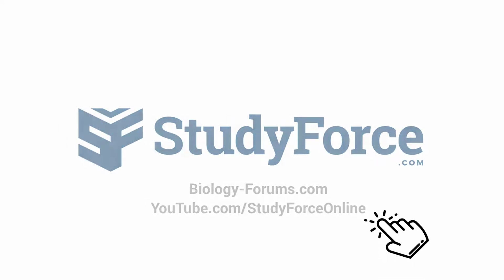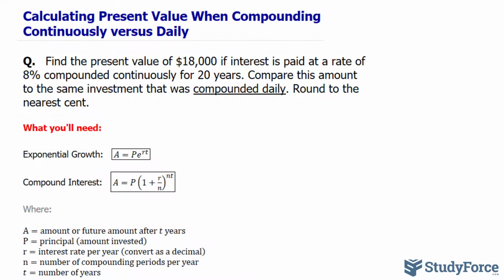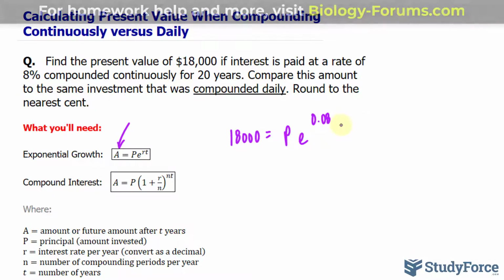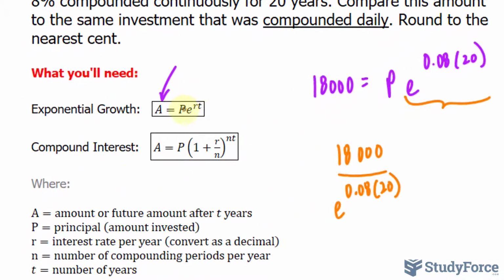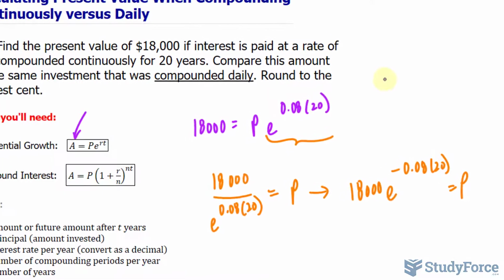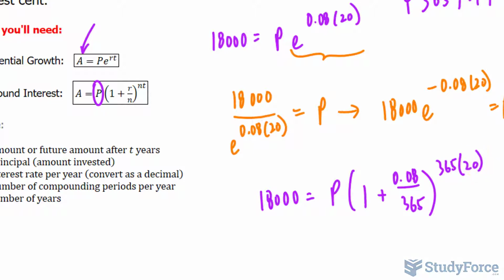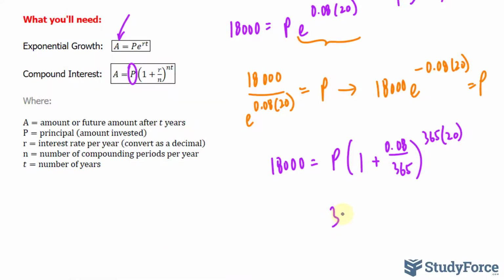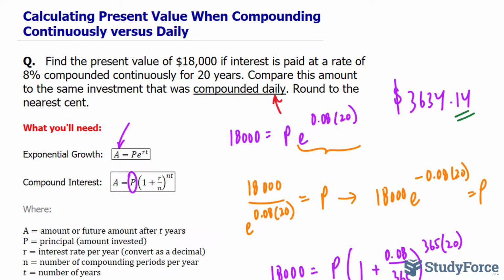Calculating Present Value: Periodic versus Continuous Compounding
Q.   Find the present value of $18,000 if interest is paid at a rate of 8% compounded continuously for 20 years. Compare this amount to the same investment that was compounded daily. Round to the nearest cent.

What you'll need:

Exponential Growth:   (A=Pe^rt )

Compound Interest:   (A=P(1+r/n)^nt )

Where:

A=amount or future amount after t years
P=principal (amount invested)
r=interest rate per year (convert as a decimal)
n=number of compounding periods per year
t=number of years